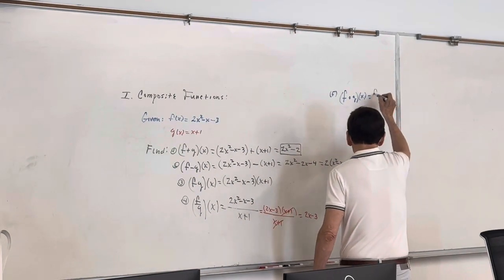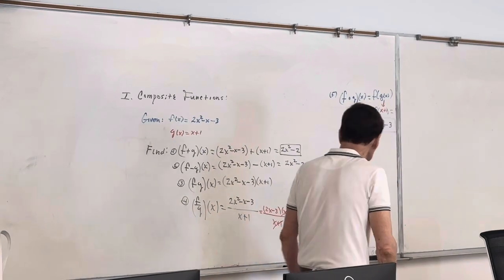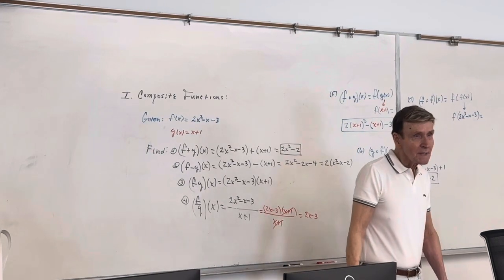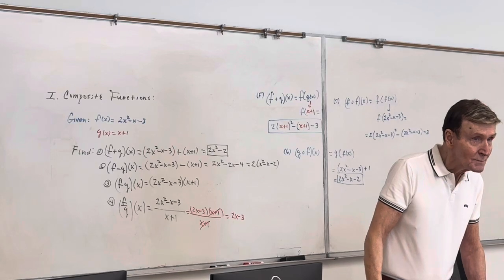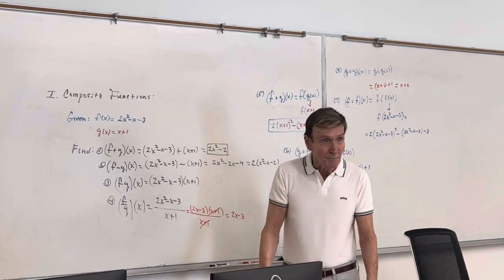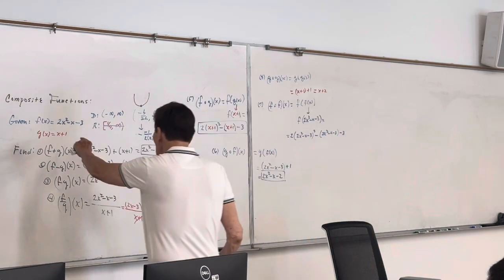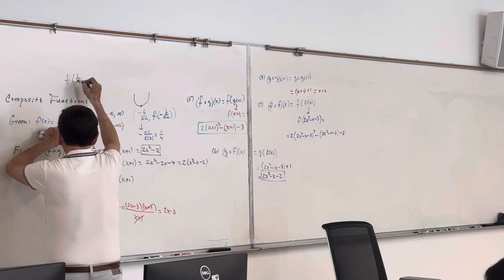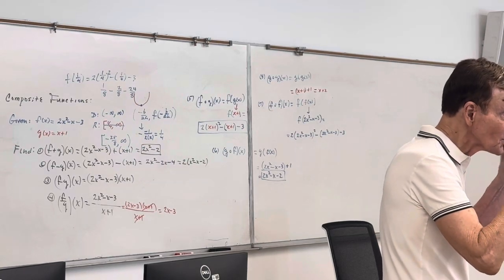Smc math2 7.81(3)